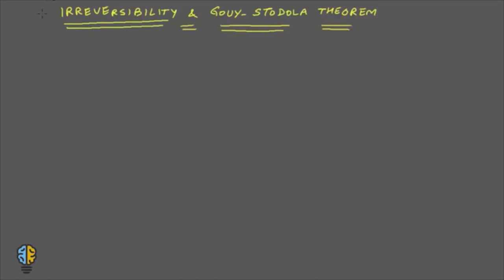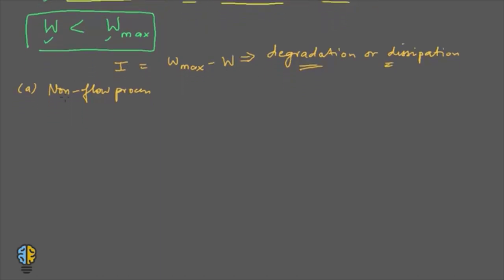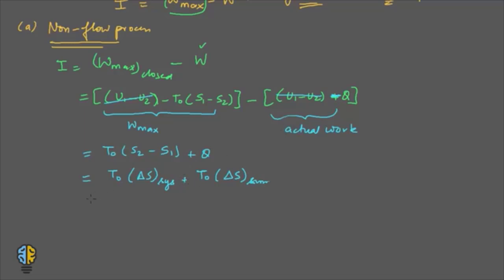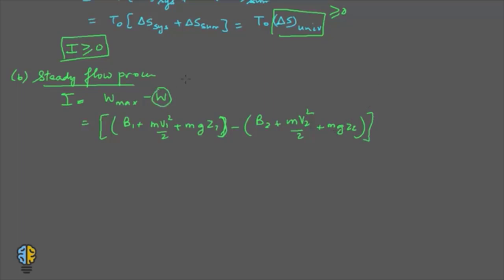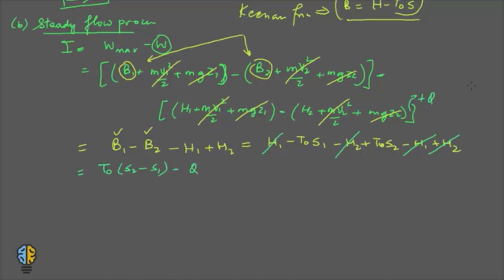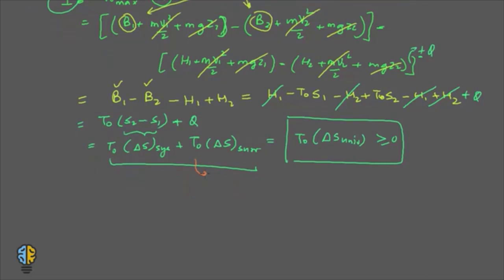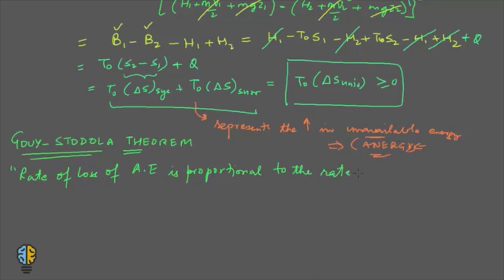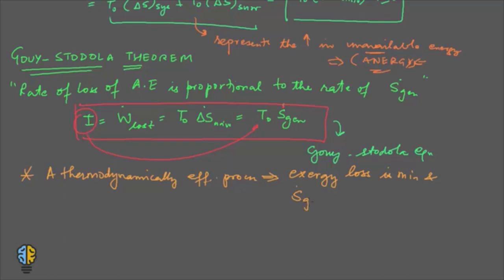IRREVERSIBILITY AND GOUY STODOLA EQUATION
1.CYCLIC HEAT ENGINE
2. REFRIGERATOR
3. HEAT PUMP
4. CARNOT PRINCIPLES
5. CLAUSIUS THEOREM

IN THIS VIDEO WE WILL LEARN ABOUT IRREVERSIBILITY AND GOUY STODOLA EQUATION.